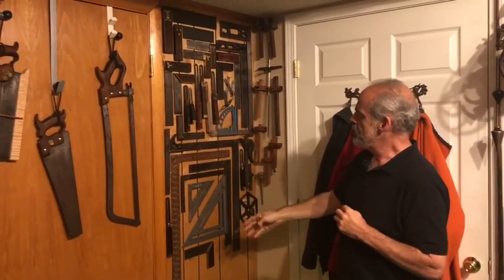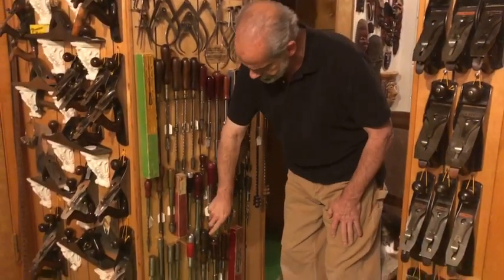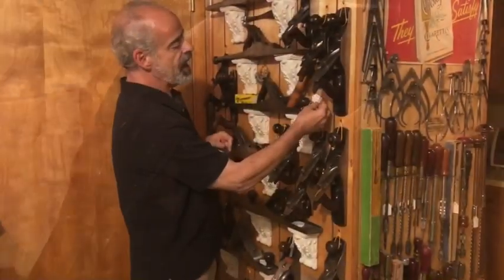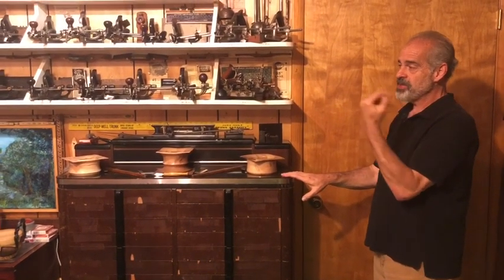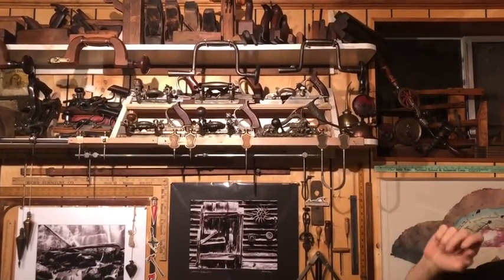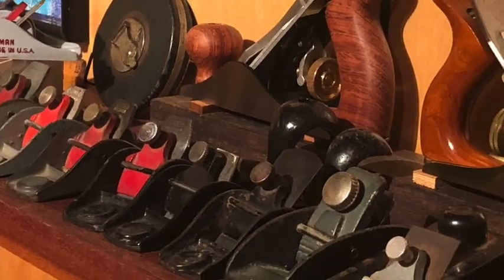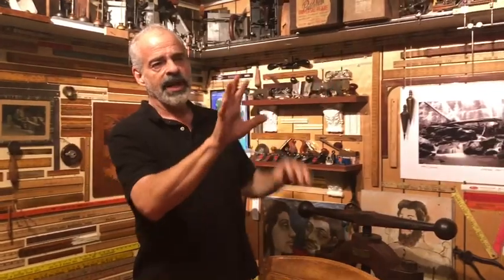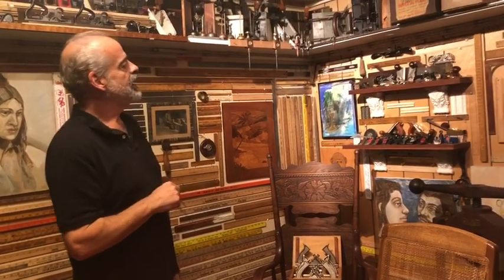TOOL COLLECTING & the HOW-TO’s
Sharing my tool room and some of my collections. Some advice, warnings and assistance in getting the most of collecting
Vintage and antique tools.